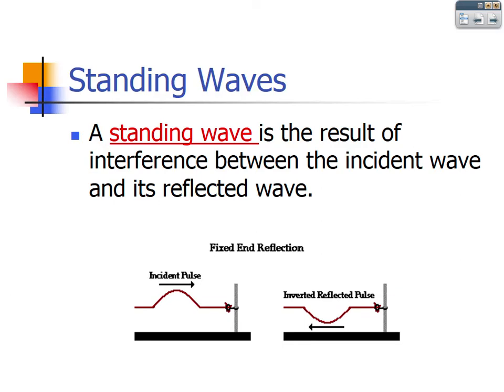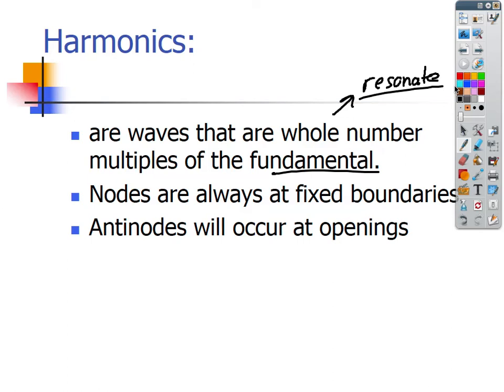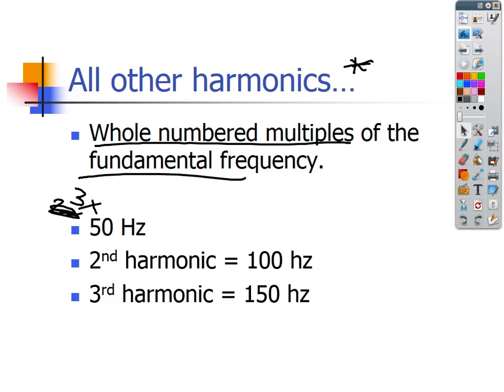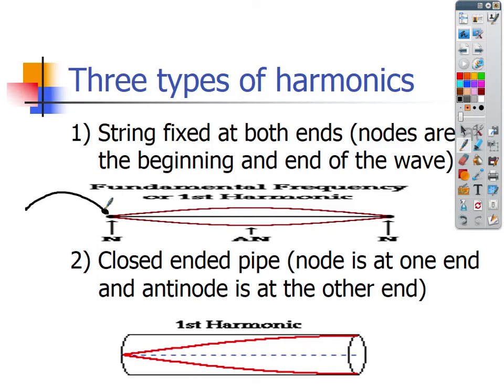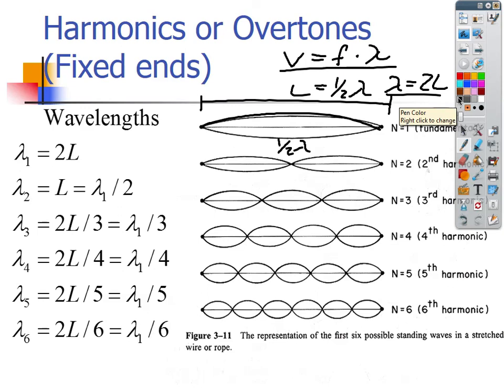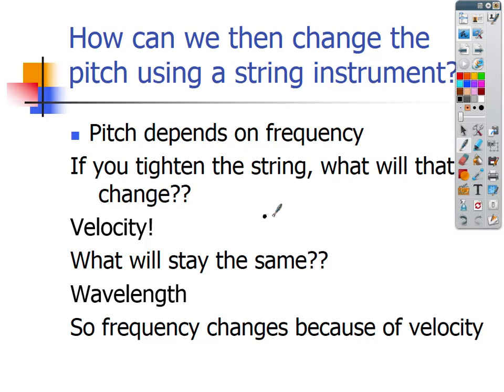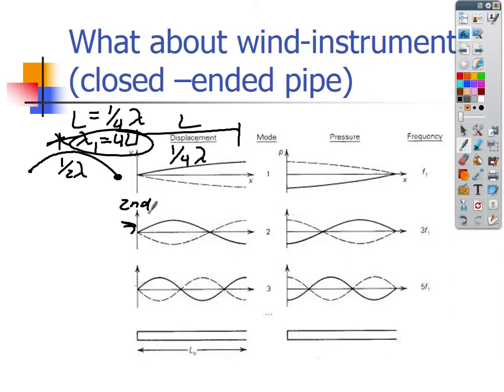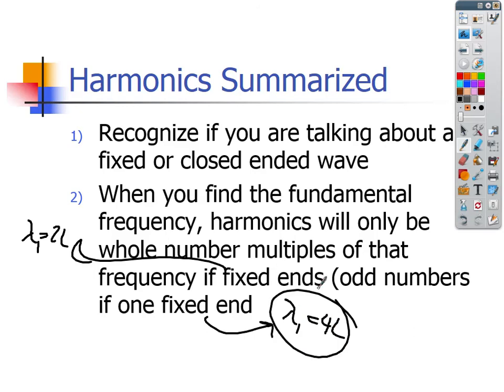Harmonics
Extra Note:  I forgot to mention resonance.
Resonance is a form of simple harmonic motion.
It occurs when there is a regularly oscillating force being applied to an oscillating object, which will cause it to increase in amplitude.